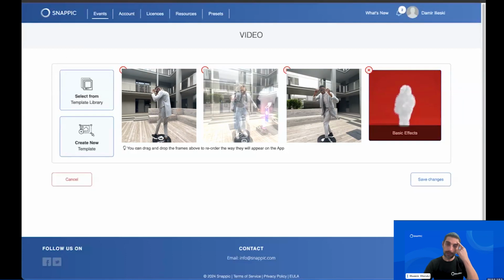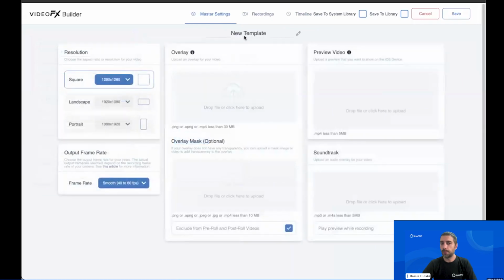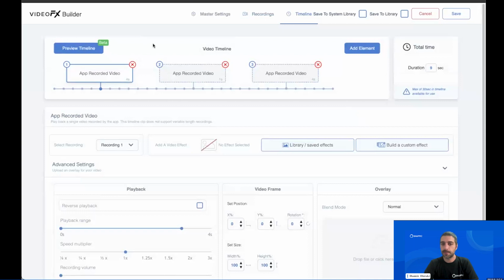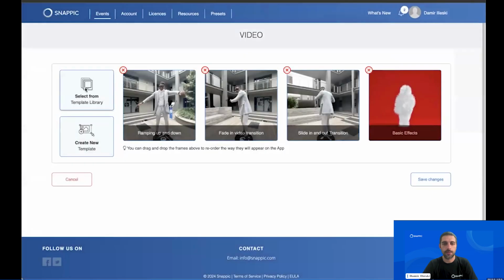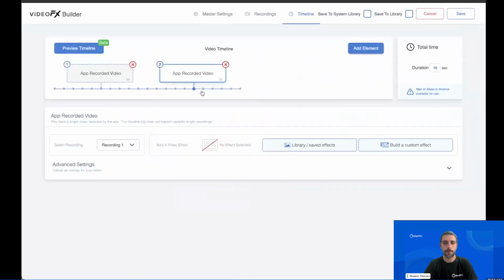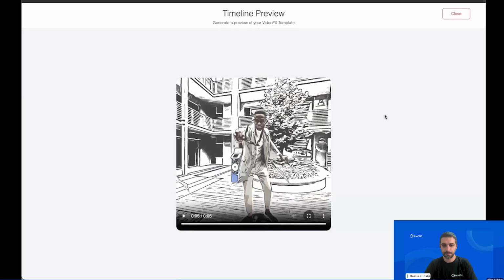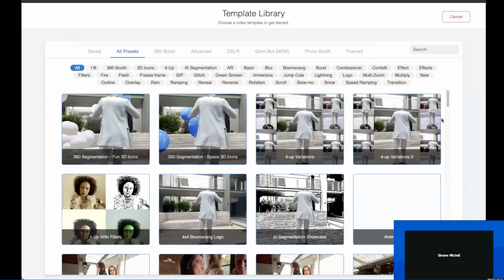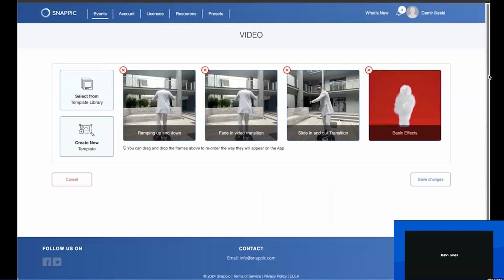VideoFX - Advanced Video Editing and Effects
Unleash Your Creativity: Dive into Damir's Snap Session on VideoFX!

This session is ideal for anyone looking to creatively enhance their videos, offering insights from Damir on leveraging effects effectively.
Whether you’re aiming for viral content or want to captivate your followers, this workshop provides the essential knowledge to make your videos uniquely engaging.

Time: 1PM PST